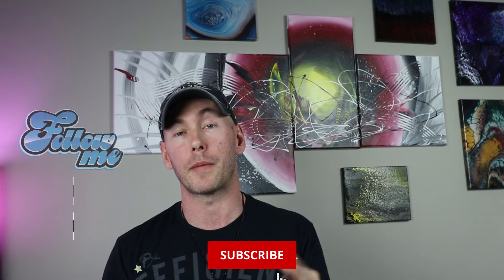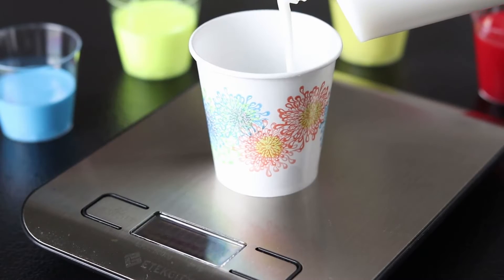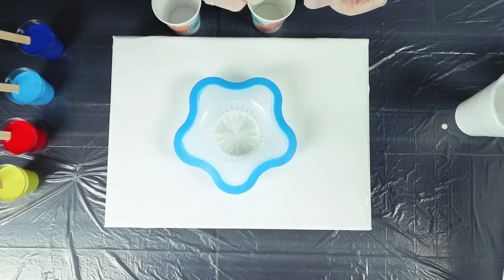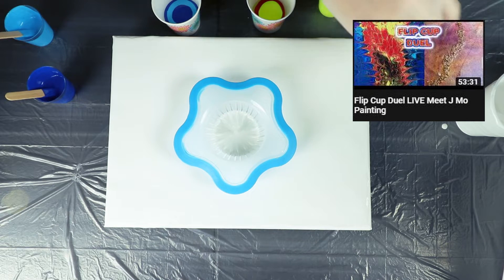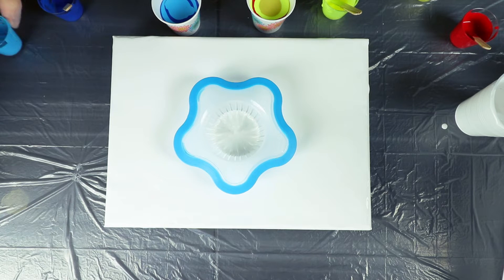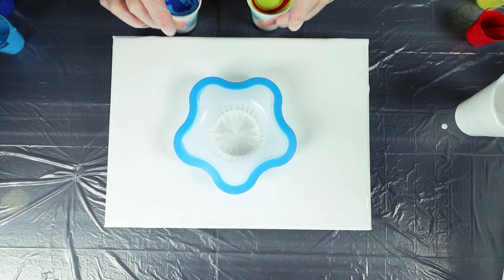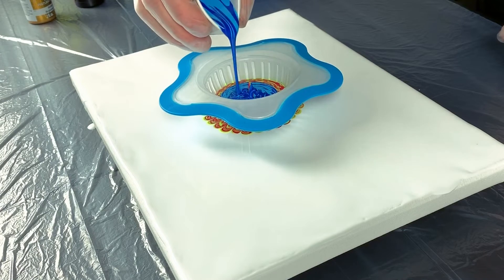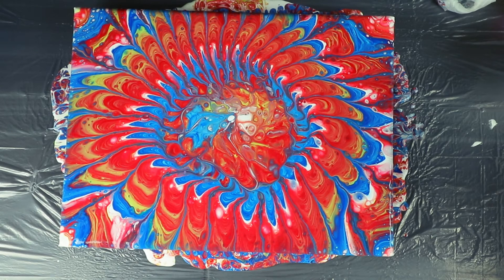Strainer Pour Acrylic Pour with Floetrol Pouring Medium Fluid Art with JmoPainting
Today we are doing Strainer Pour Acrylic Pour with Floetrol Pouring Medium Fluid Art with JmoPainting, it’s a dirty pour on a 9x12in Canvas. Strainer pour is such a FUN and Mind Blowing Acrylic Pouring Technique. I have wanted to do a strainer pour acrylic pour with floetrol pouring medium for a long time now. Of course, my result is nowhere near like Molly’s Kaleidoscope (Molly’s Artistry channel) but she has inspired me to give this fluid painting technique a try, and I’m so HAPPY that I did! I am going to show you how to use my method of doing this acrylic pour. Fluid art especially, acrylic pouring for me is a very therapeutic artform. I really enjoy the process of acrylic pour painting and that is why I made this fluid painting tutorial for you! All the fluid art technique I use are suited for pouring for beginners as well as intermediate level artists. If you love fluid painting with acrylics or this acrylic pouring technique smash that thumbs up button for me as it really helps the channel grow!

Since this one was so satisfying, I am adding a colander pouring to my video list!

"Krale - Among Trees" is free to use as long as you give credits.